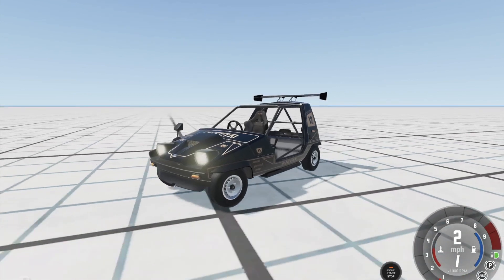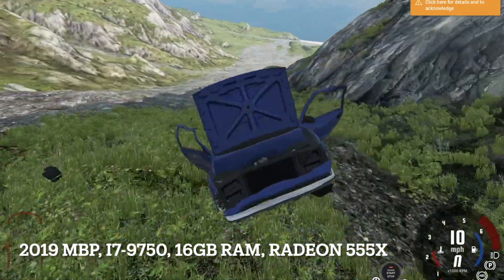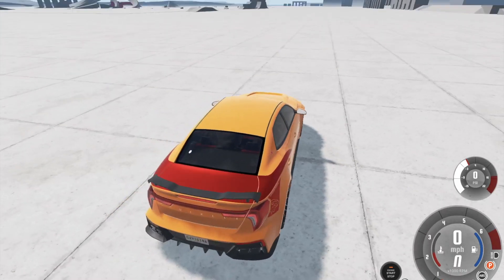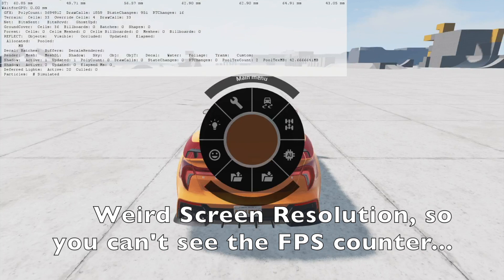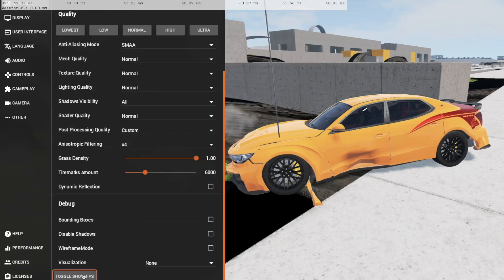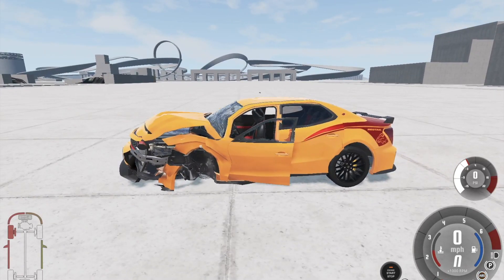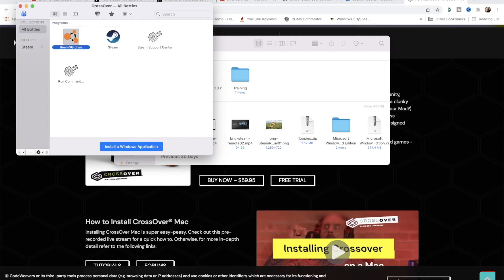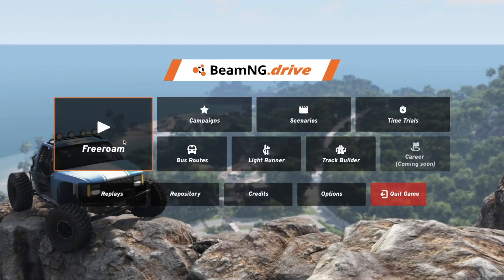BeamNG Drive - On a MAC with CROSSOVER! Full BeamNG version 0.24.2 with STEAM! This is AWESOME!!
Heya! Learn how to play BeamNG Drive on a Mac with Crossover! This is the full version 0.24.2 of BeamNG Drive using Steam. Watch some realistic beamng drive crashes on a macbook pro! Also, this tutorial will show you how to download Crossover, install Steam, and download BeamNG Drive to play on your MBP!

00:00 - Intro
00:55 - Cliff Map w/D-Series
03:15 - Grid Map 2 w/Bastion
08:30 - Tutorial: How to install Crossover/BeamNG Drive
12:00 - Car Jump Arena w/Wendover

Mac Specs:
2019 15-inch MacBook Pro
i7-9750
16gb RAM
Radeon 555x

LosWilko

Zachary

Thanks to Channel Members:

Connie C